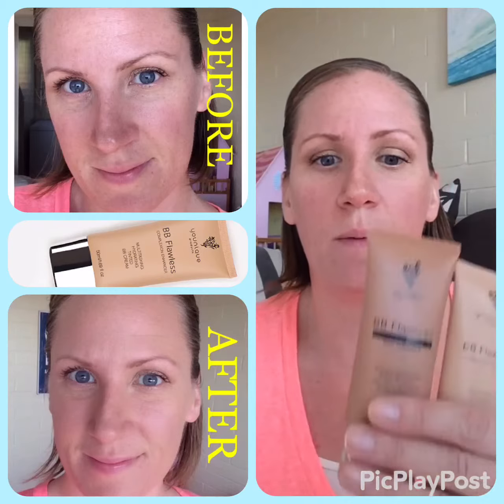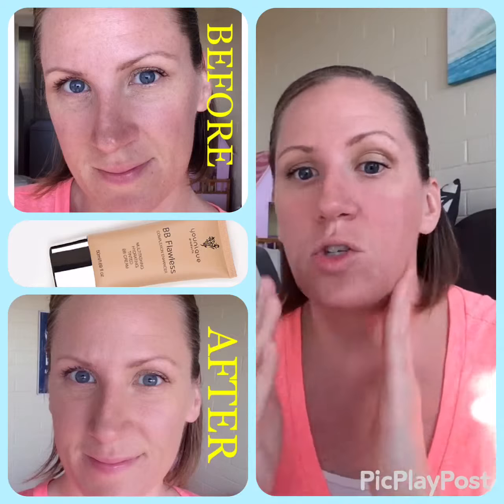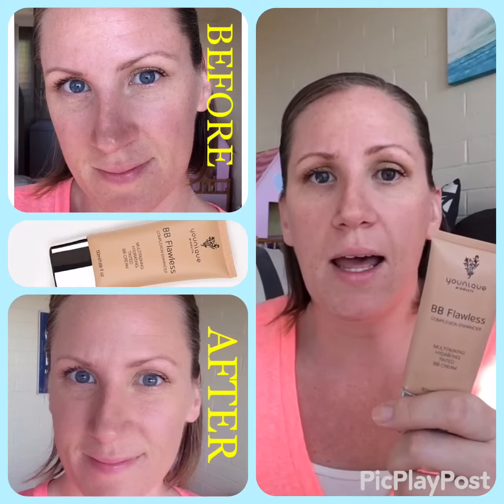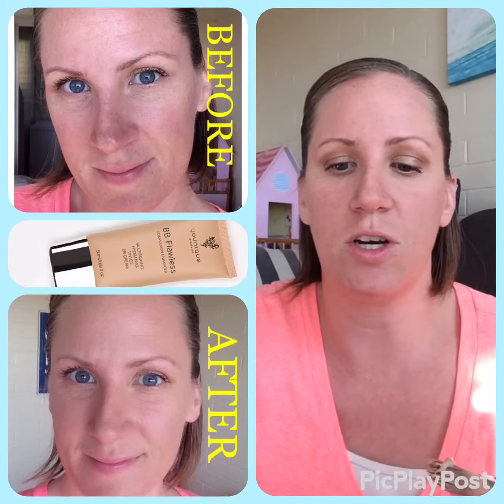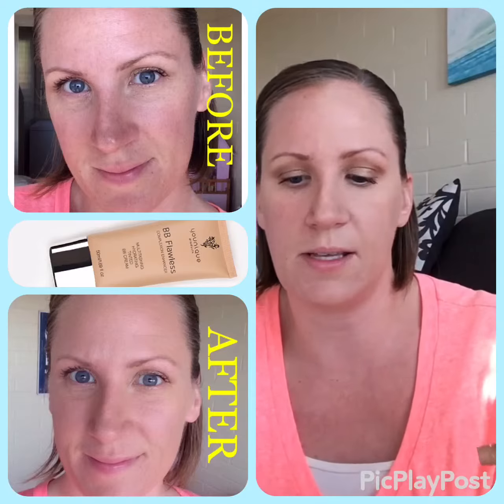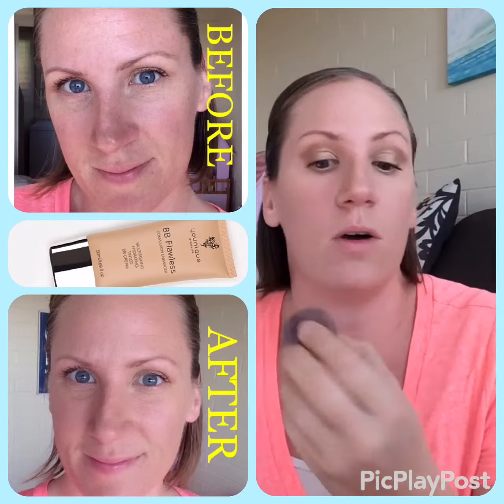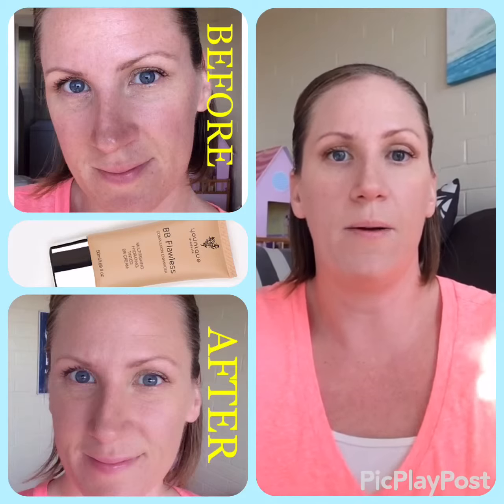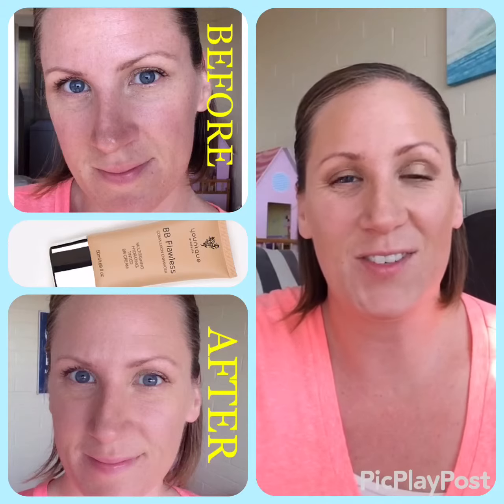BB FLAWLESS- hydrating and perfecting